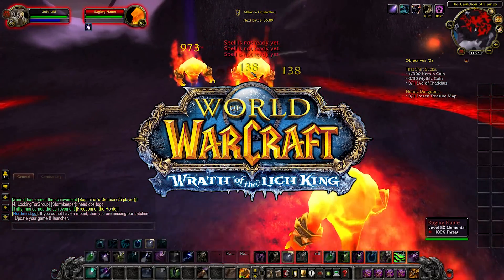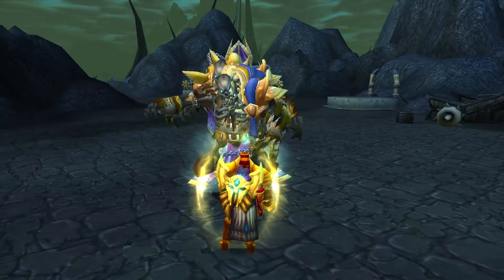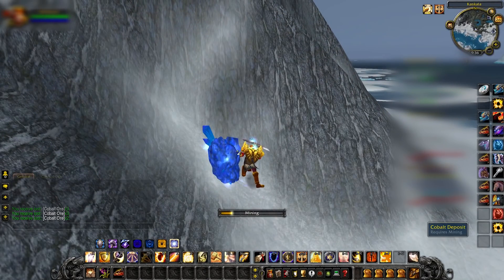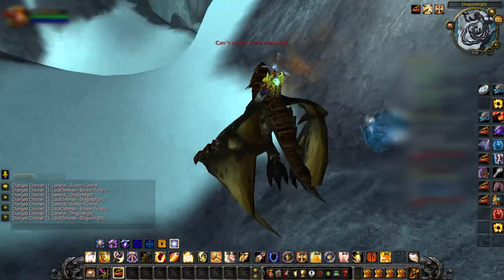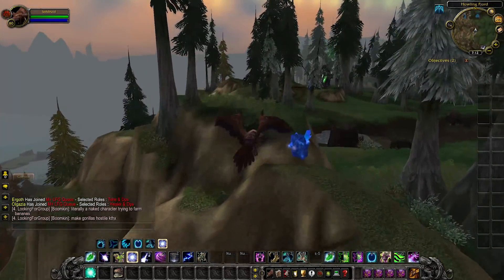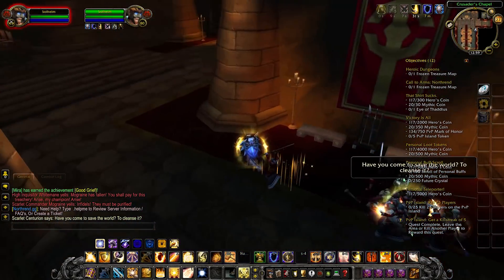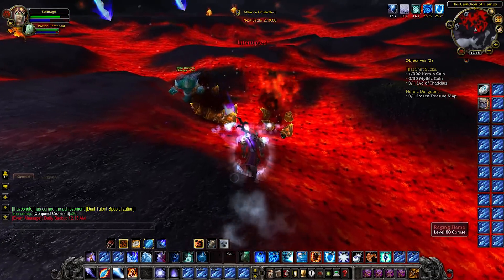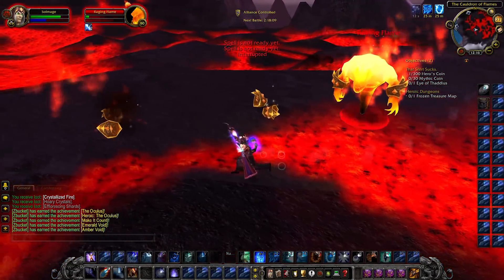Goldcapped in Wrath of the Lich King Classic - My Plan For Making Gold in WOTLK!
► Get The Leveling Guide for Season of Mastery, Classic WoW & TBC Classic from RestedXP!
This is a Leveling Guide Built on Quality by Speedrun World Record Holders in Classic WoW & TBC Classic and you can try the Addon FOR FREE Before deciding whether or not to buy it!

Today we are talking about My Plan For Making Gold in WOTLK Classic, and my personal goal is to get Goldcapped in Wrath of the Lich King Classic. In this video I will talk about my general WOTLK Gold Making Plan and my WOTLK Gold Guide, I'm not mentioning any specific WOTLK Gold Farms as that will be in future videos once we can test them on the classic wow client, but I do talk about WOTLK Professions, Crafting Professions, Gathering Professions, Making Gold with Herbalism, Mining, you name it!

Timestamps
0:00 Goldcapped in Wrath of the Lich King Classic
1:00 WOTLK Gold Guide
1:56 WOTLK Classic Picking Guide for Goldfarming
2:10 Paladin Goldfarming WOTLK Classic
5:28 WOTLK Classic Phase 2 Goldmaking
7:23 AoE Farming in WOTLK Classic
Social Media!